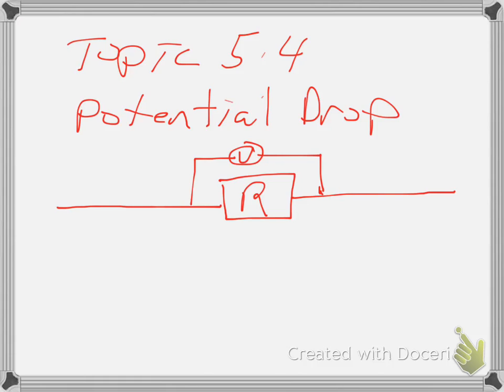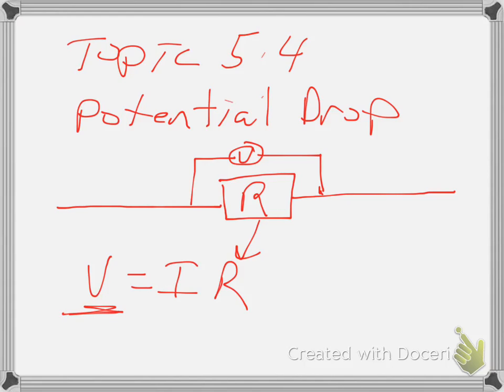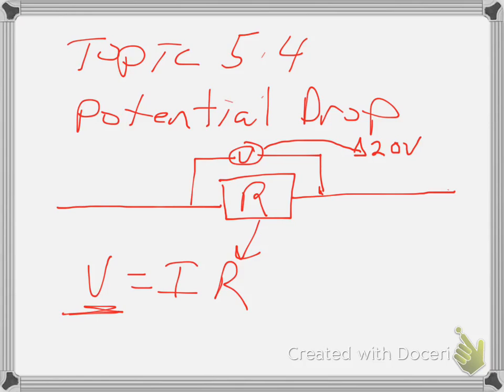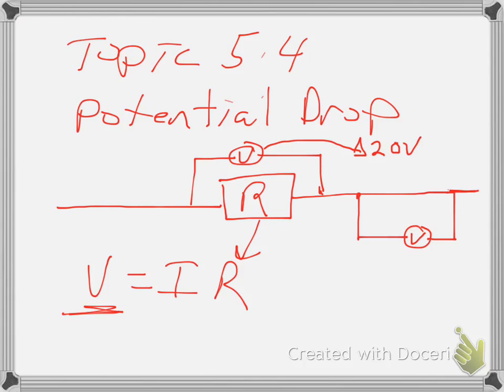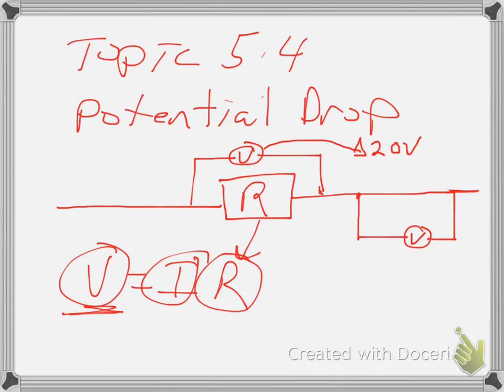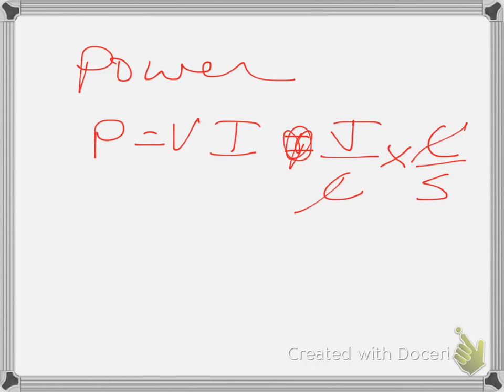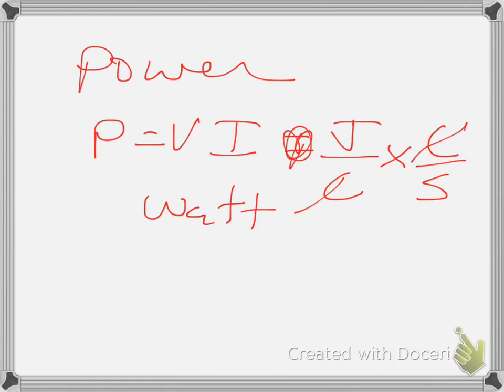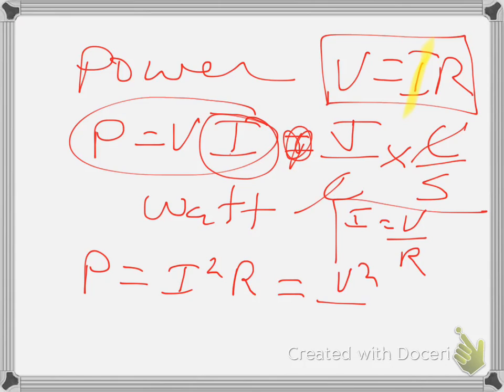end of topic 5.4